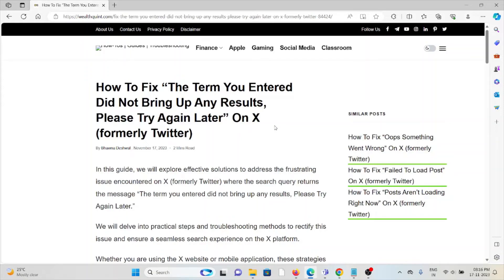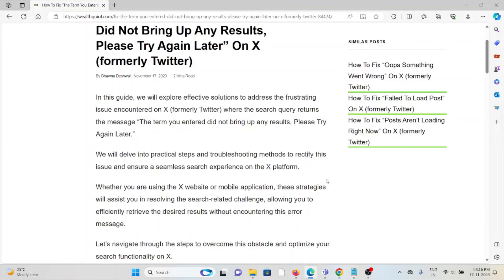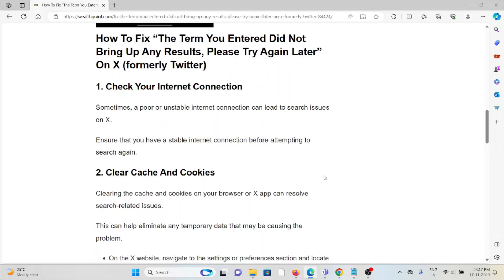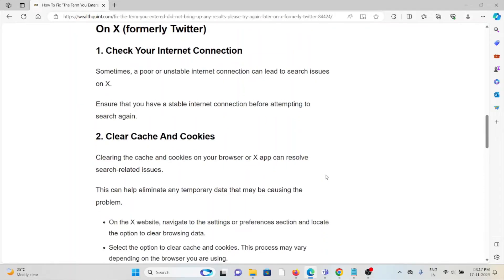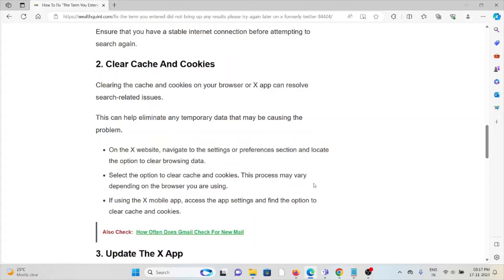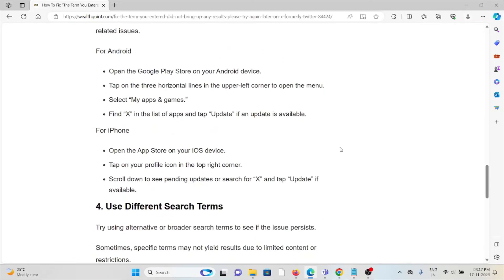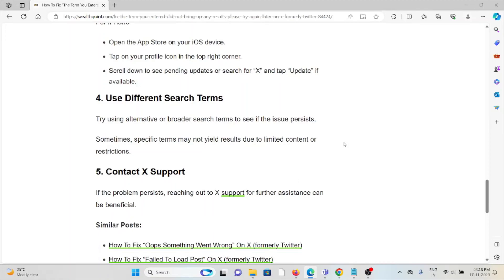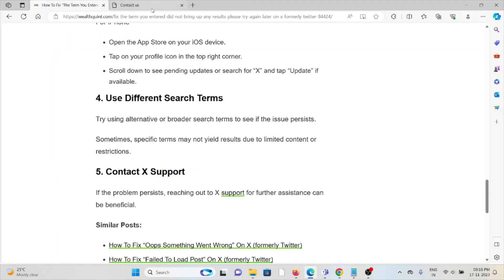How To Fix “The Term You Entered Did Not Bring Up Any Results, Please Try Again Later” On X formerly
In this guide, we will explore effective solutions to address the frustrating issue encountered on X (formerly Twitter) where the search query returns the message “The term you entered did not bring up any results, Please Try Again Later.”We will delve into practical steps and troubleshooting methods to rectify this issue and ensure a seamless search experience on the X platform.Whether you are using the X website or mobile application, these strategies will assist you in resolving the search-related challenge, allowing you to efficiently retrieve the desired results without encountering this error message.

0:00 Introduction
0:37 Solution 1:Check Your Internet Connection
0:49 Solution 2:Clear Cache And Cookies
1:17 Solution 3:Update The X App
1:36 Solution 4:Use Different Search Terms
1:51 Solution 5:Contact X Support